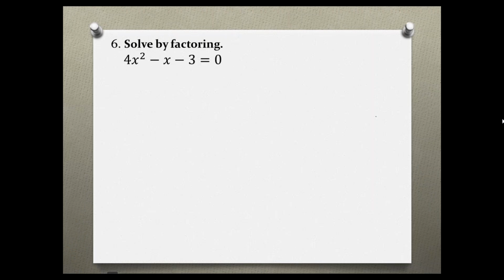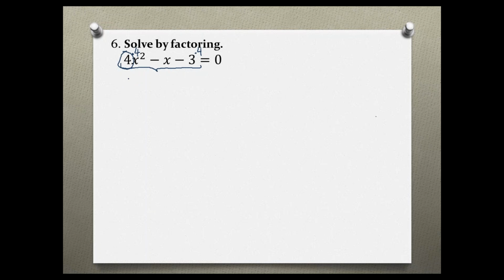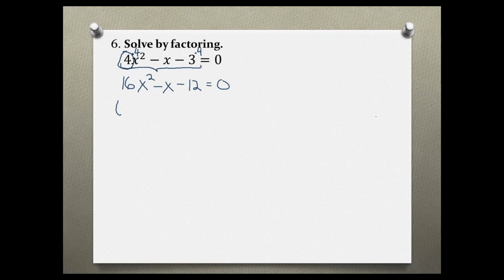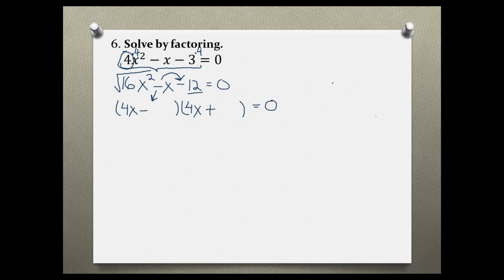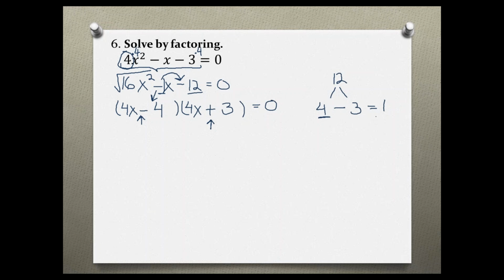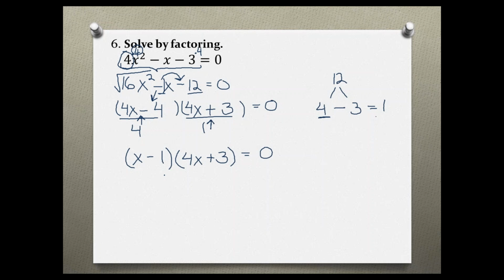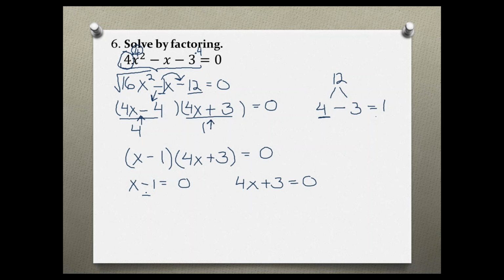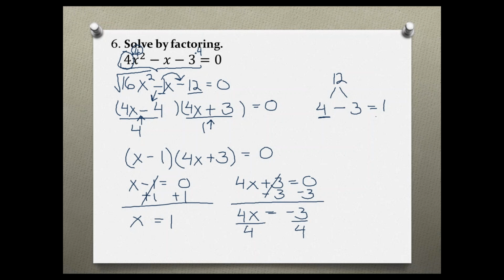Intermediate Algebra Your Turn 6.1 #6